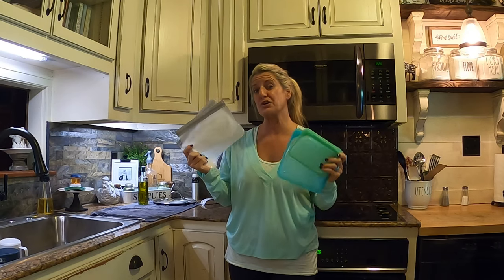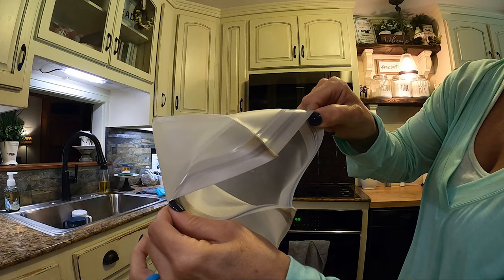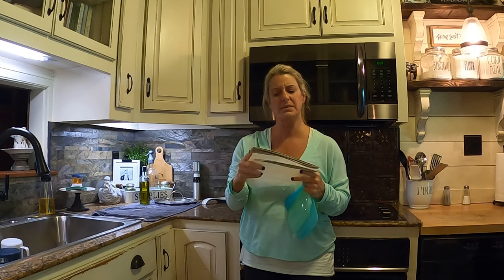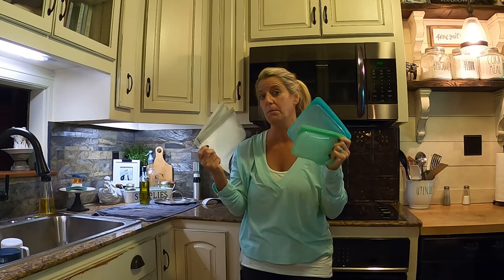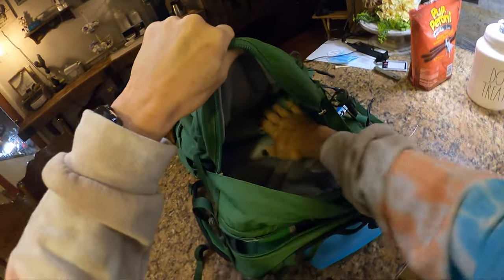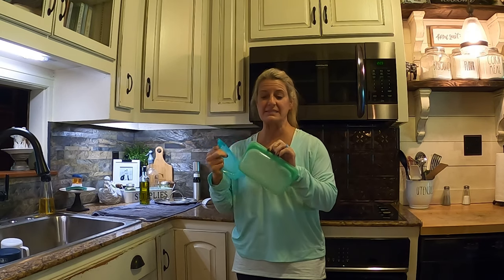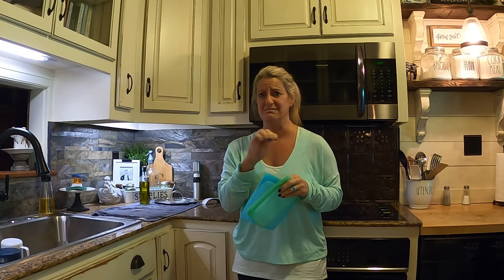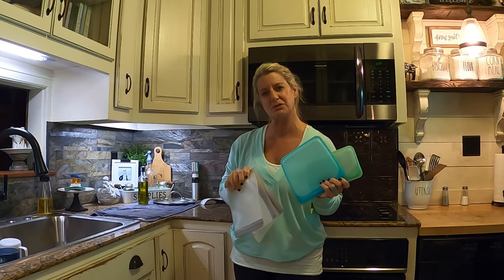2 Cent Tuesday - Zip Lock Reusable Bag Comparisons Stasher Vs SPLF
Zip Lock Reusable Bag Comparisons Stasher Vs SPLF

Stasher Bags
SPLF Bags

I hope you really like 2 Cent Tuesday. Where I give reviews, advice and just my 2 Cents. I have really enjoyed making these because I would think of small things, I would like to share but didn't have enough content to fill a full video. So, these have been great. If you have anything you would like me to research or test out let me know.

Premier Pro